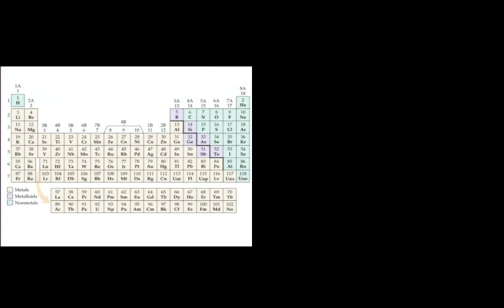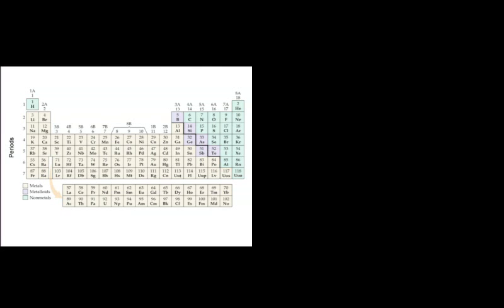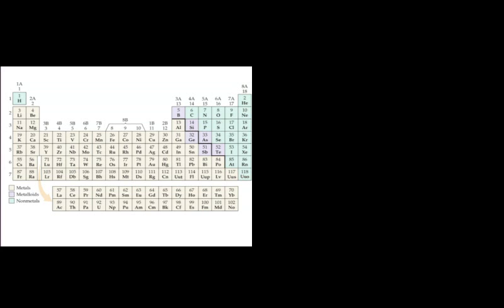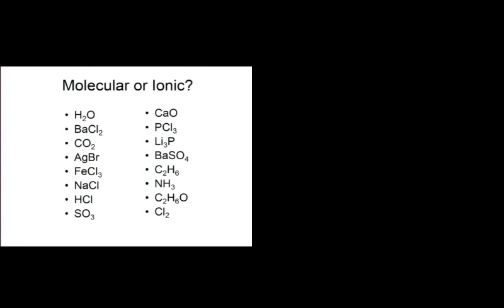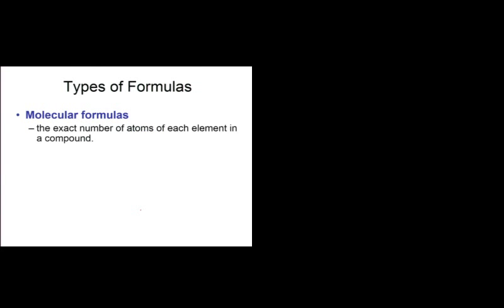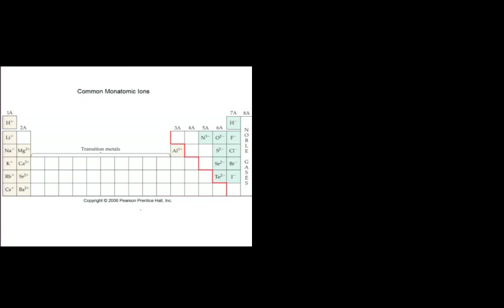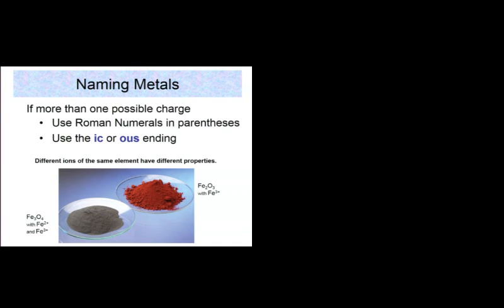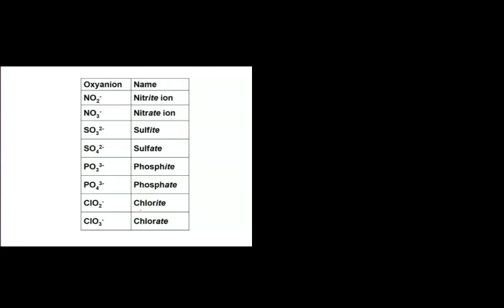Chapter 2 Sections 4, through 7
This video covers calculating average atomic mass, names of the areas of the periodic table, ionic compounds, molecular compounds, charges of common cations and anions.  We also start to learn naming beginning with the names of cations and anions. We also learn useful tips in naming the polyatomic ions  with the periodic table.